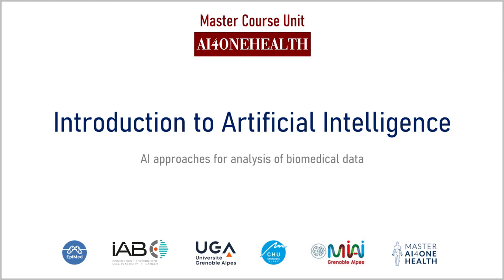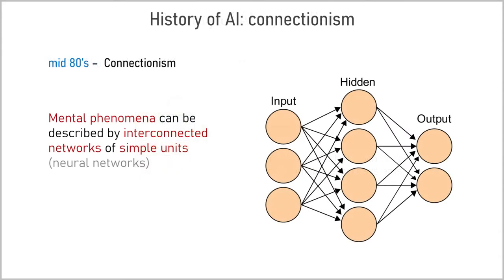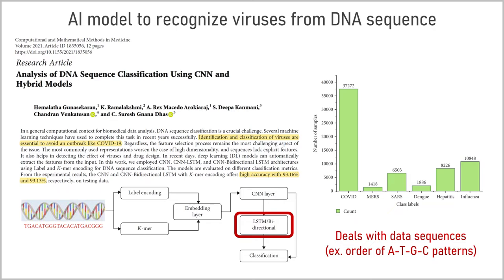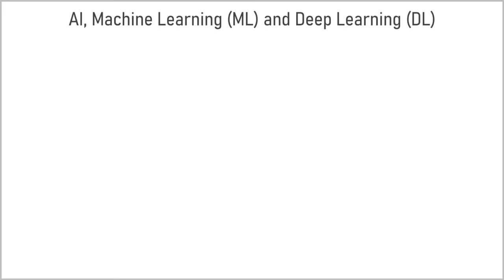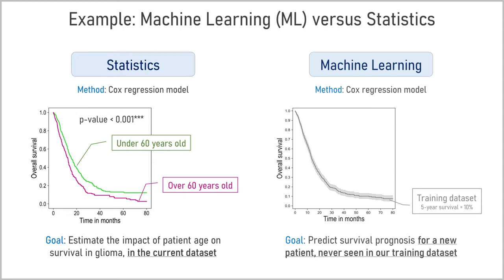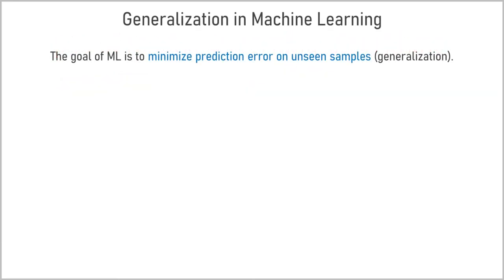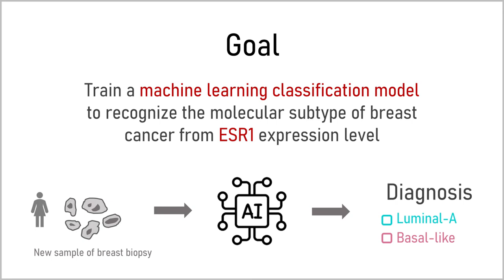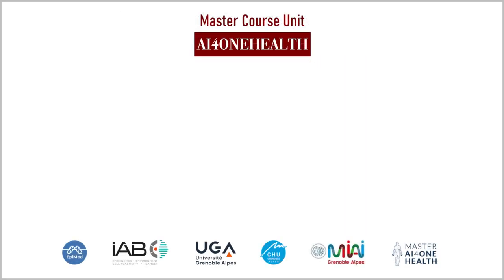[SUB EN/FR] Introduction to Artificial Intelligence for Health | Master Course AI4OneHealth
This video presents an introductory course to artificial intelligence, in particular, to AI approaches for analysis of biomedical data, of the Master Course AI4OneHealth of the University of Grenoble Alps.

Presented by: Ekaterina Flin, EpiMed group, Institute for Advanced
Biosciences (IAB), University of Grenoble Alps (UGA)

Timeline
00:00 Introduction and outline
01:06 Definitions of Intelligence and AI
02:16 History of AI
04:19 Examples of recent AI advances in health
06:50 Challenges of AI in medicine
08:21 Why AI is boosted right now?
09:38 AI, Machine Learning and Deep Learning
11:21 Statistics versus Machine Learning
13:41 Types of machine learning algorithms
16:13 Generalization, underfitting and overfitting
18:41 Use case: diagnosis in breast cancer

References
* McCulloch, W.S., Pitts, W. A logical calculus of the ideas immanent in nervous activity. Bulletin of Mathematical Biophysics 5, 115–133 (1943).
* David Rumelhart, James L. McClelland, and the PDP Research Group (eds., 1986): Parallel Distributed Processing: explorations in the microstructure of cognition. MIT Press, Cambridge
* Y. LeCun, B. Boser, J. S. Denker, D. Henderson, R. E. Howard, W. Hubbard and L. D. Jackel: Backpropagation Applied to Handwritten Zip Code Recognition, Neural Computation, 1(4):541-551, Winter 1989
* Cortes, C., Vapnik, V. Support-vector networks. Mach Learn 20, 273–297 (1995).
* Hinton, G. E. & Roweis, S. T. Stochastic Neighbor Embedding. In Proceedings of Neural Information Processing Systems (NIPS), pages 833-840, 2002.
* McKinney, S.M., Sieniek, M., Godbole, V. et al. International evaluation of an AI system for breast cancer screening. Nature 577, 89–94 (2020).
* Zeineldin, R.A., Karar, M.E., Coburger, J. et al. DeepSeg: deep neural network framework for automatic brain tumor segmentation using magnetic resonance FLAIR images. Int J CARS 15, 909–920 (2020).
* Gunasekaran H, Ramalakshmi K, Rex Macedo Arokiaraj A, Deepa Kanmani S, Venkatesan C, Suresh Gnana Dhas C. Analysis of DNA Sequence Classification Using CNN and Hybrid Models. Comput Math Methods Med. 2021 Jul 15;2021:1835056. doi: 10.1155/2021/1835056. PMID: 34306171; PMCID: PMC8285202.
* Lei Xing, Maryellen L. Giger and James K. Min. Artificial Intelligence in Medicine: Technical Basis and Clinical Applications. Academic Press, 2020, ISBN 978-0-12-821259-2.
* Lidströmer, N., Aresu, F., Ashrafian, H. (2022). Basic Concepts of Artificial Intelligence: Primed for Clinicians. In: Lidströmer, N., Ashrafian, H. (eds) Artificial Intelligence in Medicine. Springer, Cham.
* Lehmann, L.S. (2022). Ethical Challenges of Integrating AI into Healthcare. In: Lidströmer, N., Ashrafian, H. (eds) Artificial Intelligence in Medicine. Springer, Cham.
* Isabel Straw (2020). The automation of bias in medical Artificial Intelligence (AI): Decoding the past to create a better future, Artificial Intelligence in Medicine, Volume 110, 2020, 101965, ISSN 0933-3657,
* Corentin Blanc, Alexandre Bailly, Élie Francis, Thierry Guillotin, Fadi Jamal, Béchara Wakim, Pascal Roy, FlauBERT vs. CamemBERT: Understanding patient's answers by a French medical chatbot, Artificial Intelligence in Medicine, Volume 127, 2022, 102264, ISSN 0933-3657,
* Yoav Mintz & Ronit Brodie (2019): Introduction to artificial intelligence in medicine, Minimally Invasive Therapy & Allied Technologies, DOI:10.1080/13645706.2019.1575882
* Sagar Kulkarni, Nuran Seneviratne, Mirza Shaheer Baig, Ameer Hamid Ahmed Khan, Artificial Intelligence in Medicine: Where Are We Now?, Academic Radiology, Volume 27, Issue 1, 2020, Pages 62-70, ISSN 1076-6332,